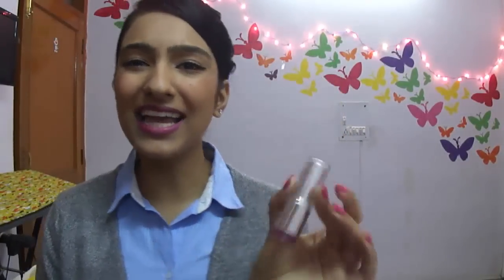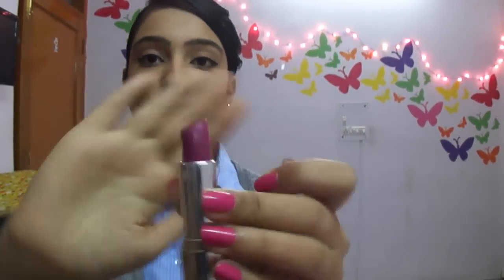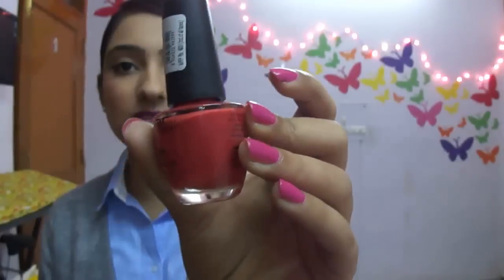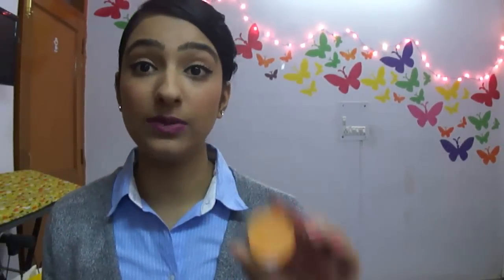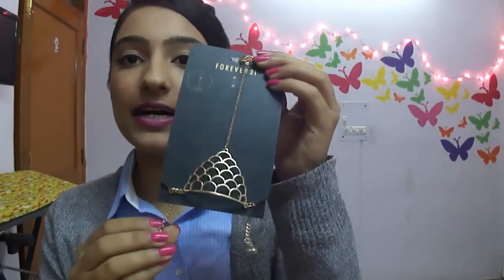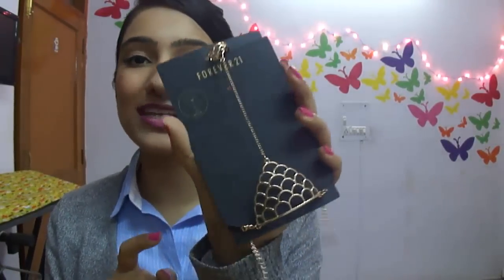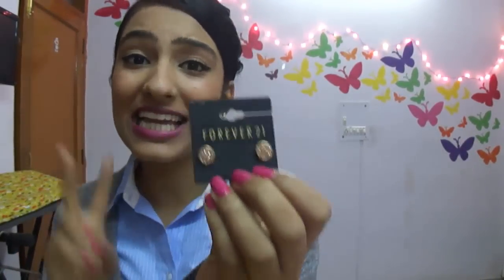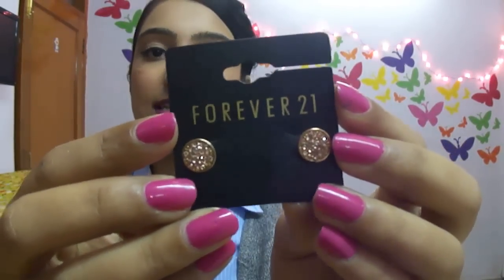✿ SPRING HAUL!! ✿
WATCH IN THE  HIGHEST RESOLUTION AVAILABLE :)

❄SUPER DECEMBER❄: list=PL5ilBx9FXjcIoh90f5U3VNjd73hTOcP4a